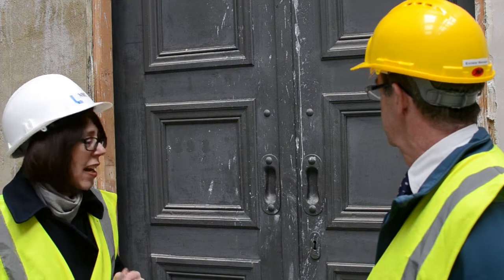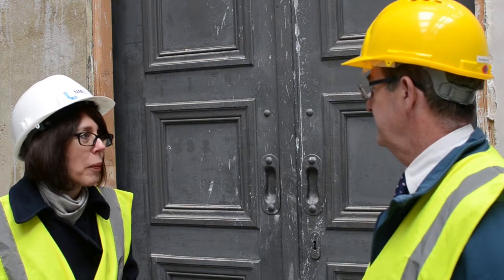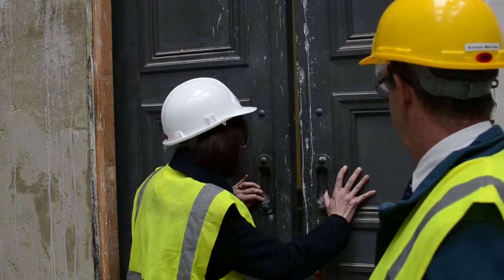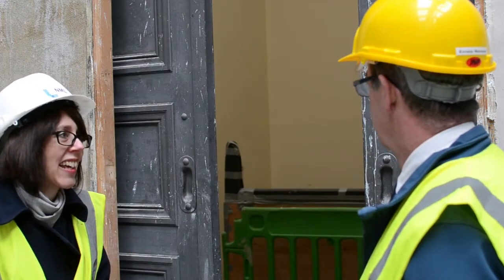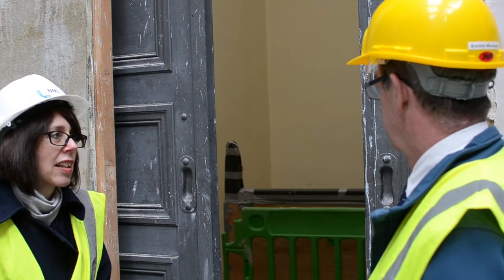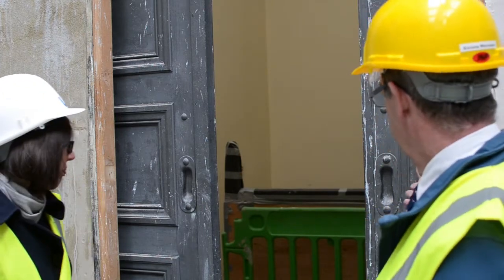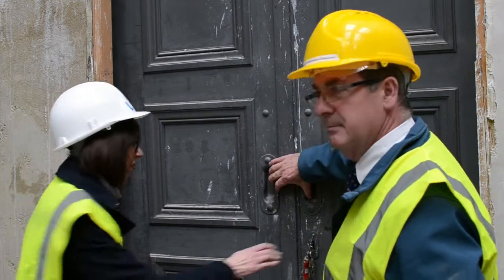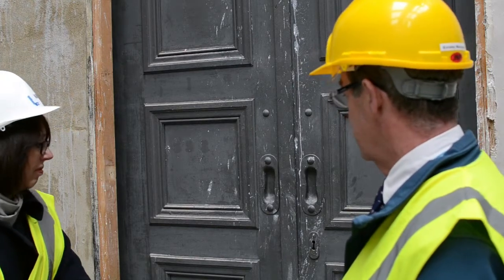A hidden door revealed at the Lady Lever Art Gallery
Our exciting restoration of the Lady Lever's south end galleries is in progress and we're making some interesting discoveries along the way!